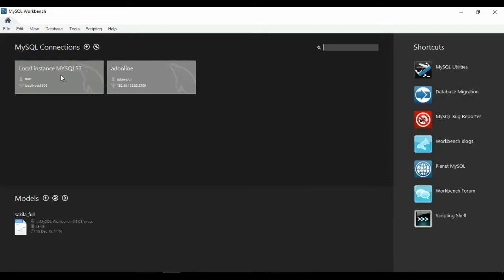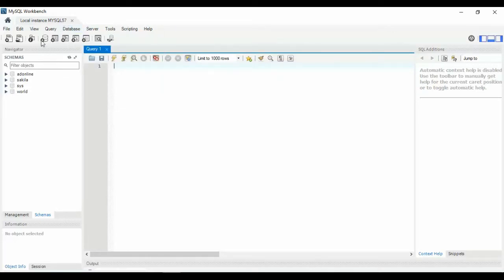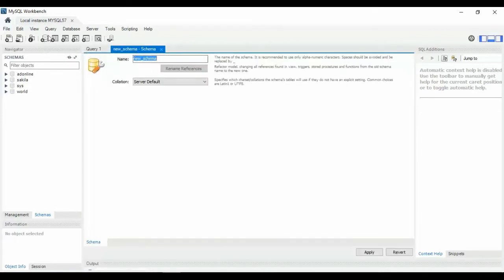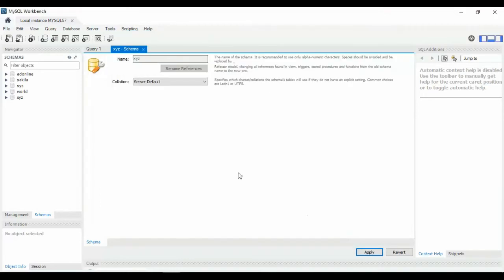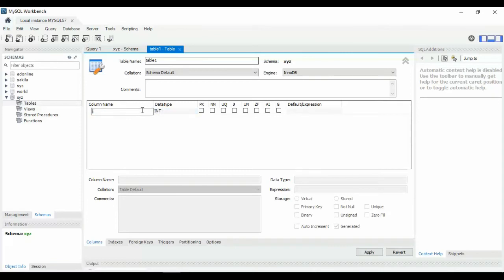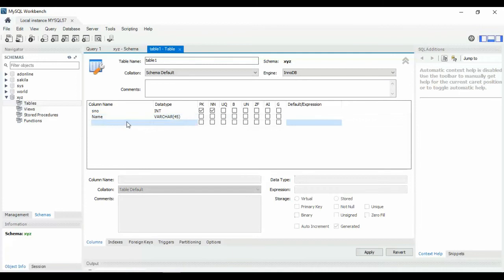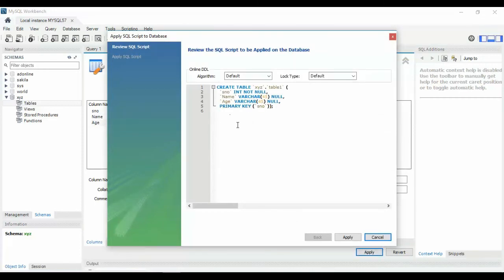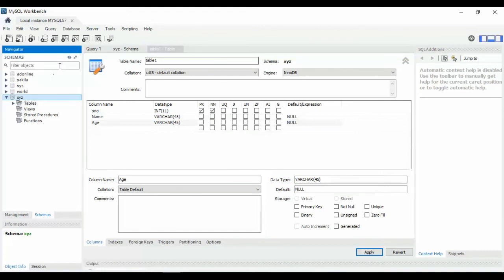how to create database in mysql workbench 6.3 ce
how to create database or table in mysql workbench 6 3 ce